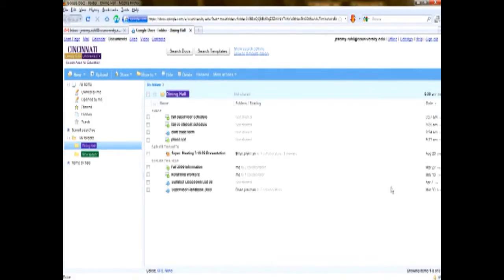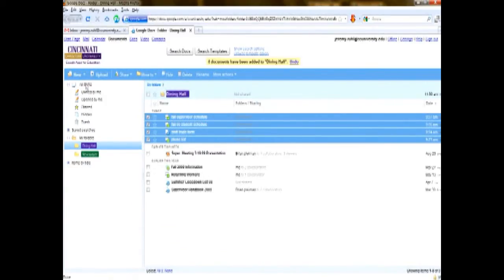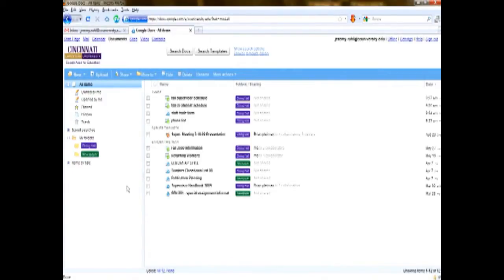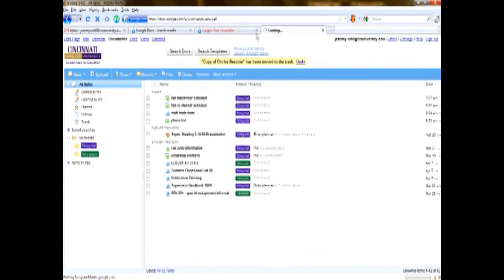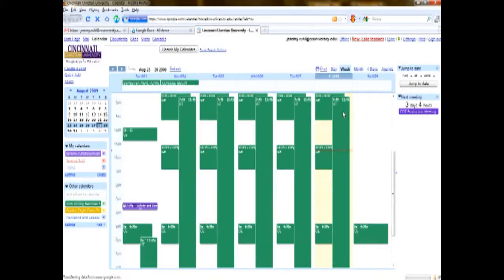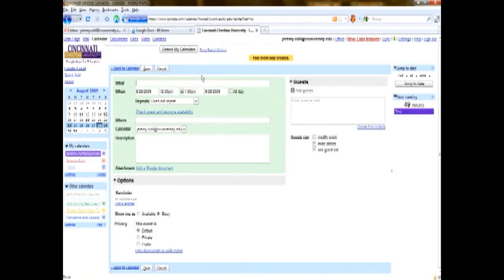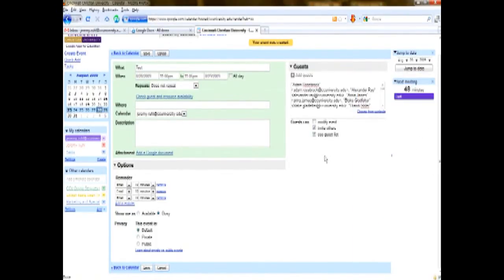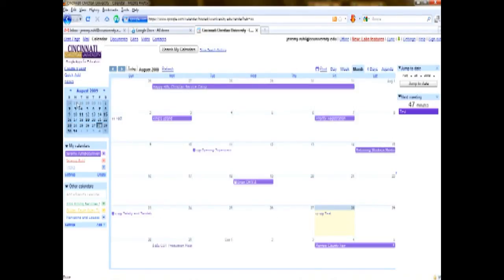Google Apps Part 2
This is a training video for Google apps. Part 2 is on Google docs and Google Calendar